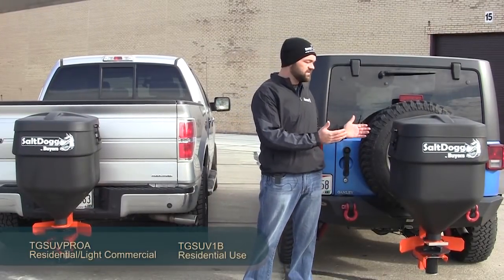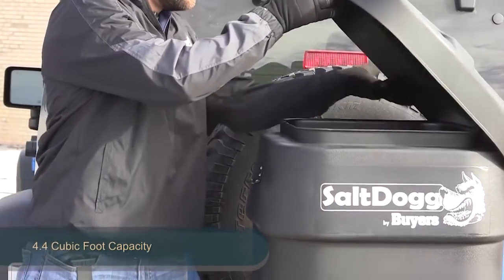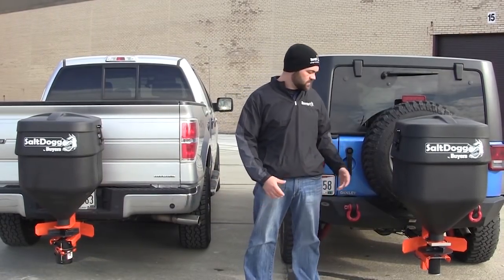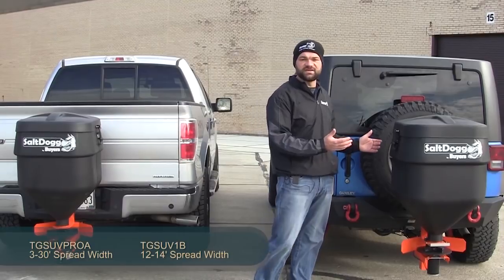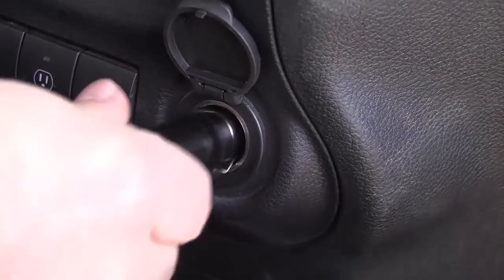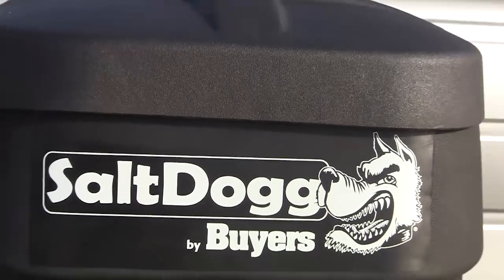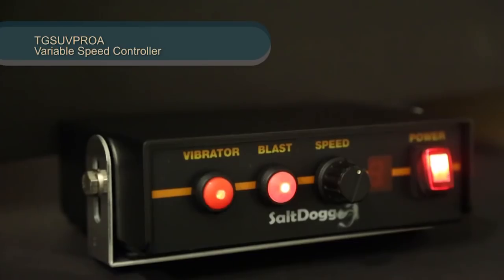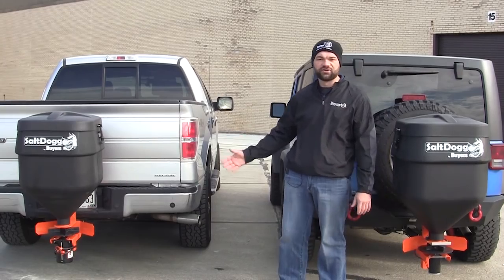SaltDogg Heavy-Duty Professional Tailgate Salt Spreader Model# TGSUVPROA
The SaltDogg Heavy-Duty Professional Tailgate Salt Spreader is ideal for driveways and small parking lots. Heavy-duty sealed ball-bearing motor with in-cab variable speed control and d...